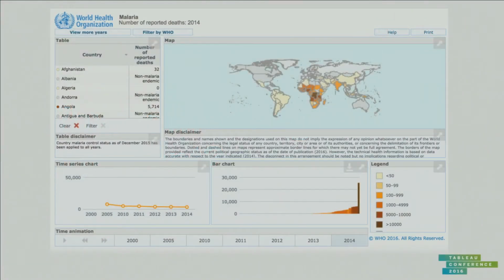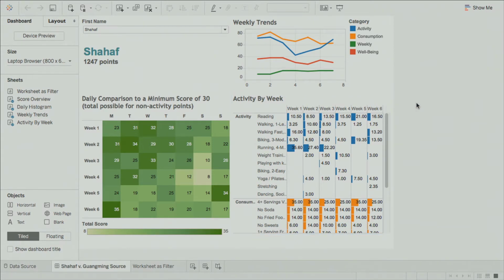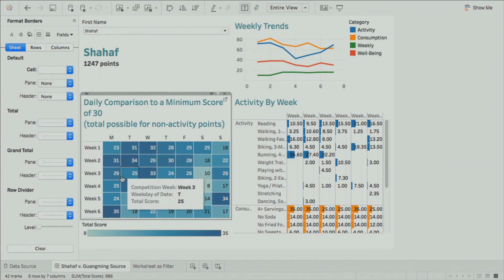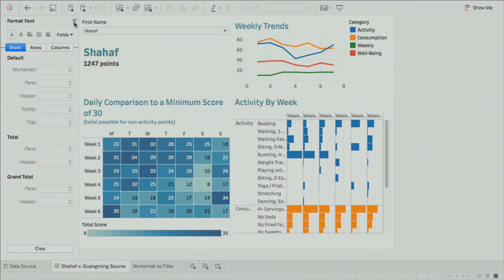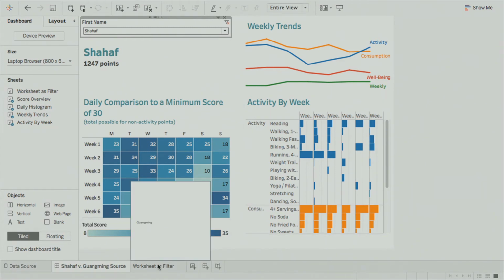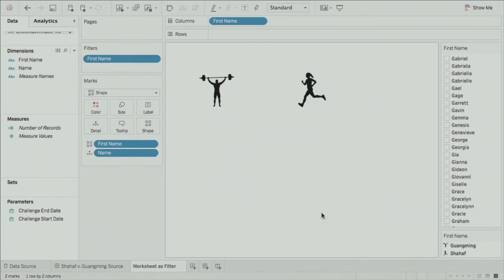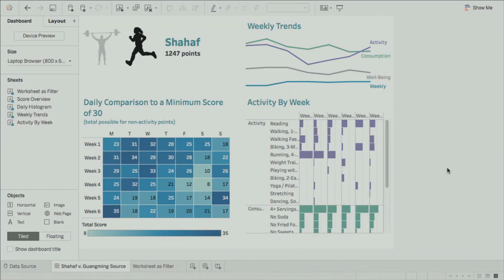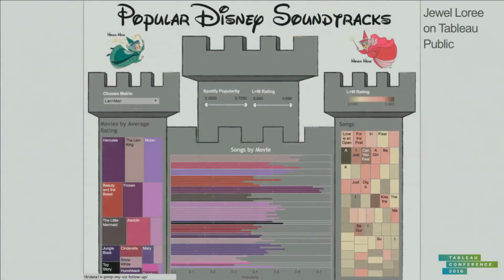Format Your Way to Fab